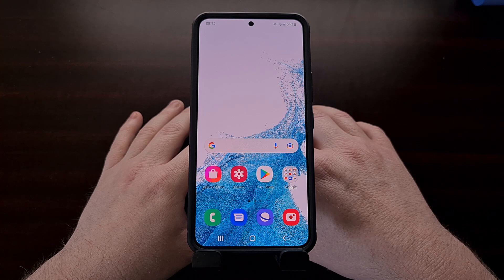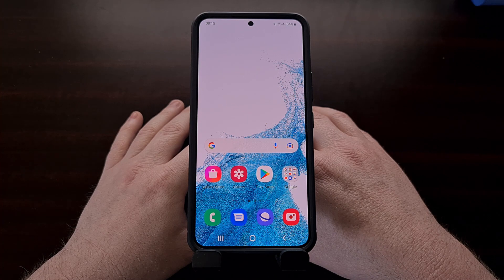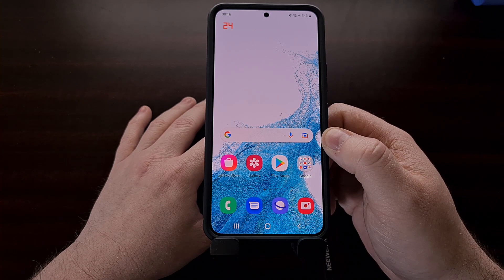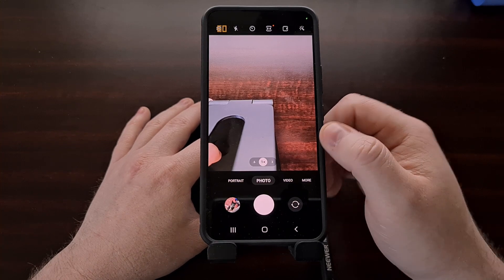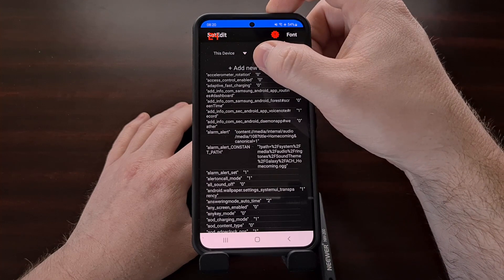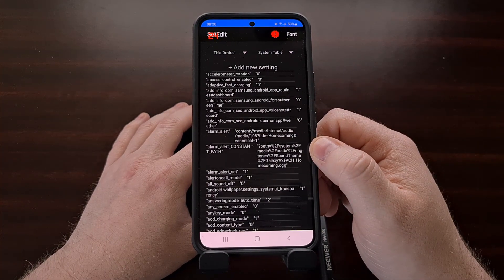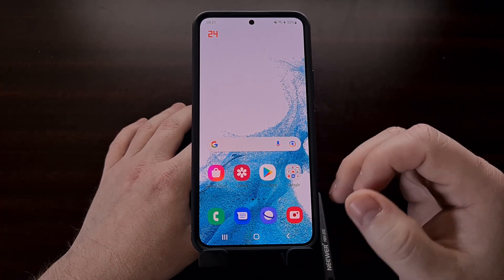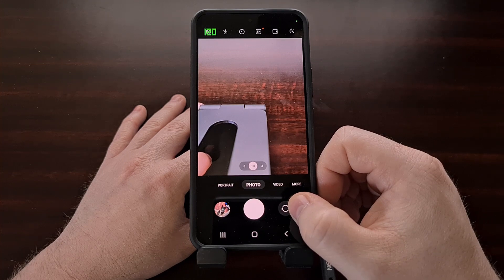This Galaxy S22 Tweak Forces 120Hz on Most Apps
If you've noticed an application drop from 120Hz to a max of 60 FPS (like the camera) then this tweak can help force it to 120 FPS for you.

Video Description
Many smartphones these days ship with a display that is capable of refreshing more than 60 times every single second. This helps improve the smoothness of the UX and many of the UI elements but it turns out that the apps themselves are able to set a max display refresh rate if they so choose.

See, when a developer creates an application they also put together a manifest file. This file allows the developer to set certain options that the application will follow. So even though we're seeing smartphones like the Galaxy S22, Galaxy S22+, and Galaxy S22 Ultra shipping with a display refresh rate of 120Hz, some apps we install we refuse to perform at those speeds.

[enable refresh rate overlay]

Camera applications like the stock Samsung camera, and the Snapchat application are great examples here.

Both are using a manifest that tells the smartphone it only wants to run at 60 frames per second. . .even if we have the phone set up to run at 120Hz.

So in this video I want to show you a small mod that will attempt to force all apps and games to utilize our 120Hz display so that the UI and animations appear much smoother compared to if we were running the display at only 60Hz

Now, this little tweak can't force games to run at a higher FPS than they are currently capable of. But, it will make some apps ignore their manifest file and refresh the display 120 times per second. just like the device is capable of doing.

so you will find some apps that still refuse to operate at this level (google maps is a good example), but this can help improve many other apps

1. Intro [00:00]
2. Download the SetEdit app from Google Play [02:42]
3. Choose the "System Table" option [03:09]
4. Tap the "Add New Setting" option [03:23]
5. Type in "min_refresh_rate" as the setting name [03:29]
6. Set the value to "0.1" [03:49]
7. Add another setting, name it "peak_refresh_rate" [04:04]
8. Set the value again to "0.1" [04:27]
9. Save the Setting and test the result [05:28]
10. How to Revert these changes [05:22]

Save changes. For the second value, enter: 0.1
Do this again but with: peak_refresh_rate
Save
enter again, : 0.1
Save